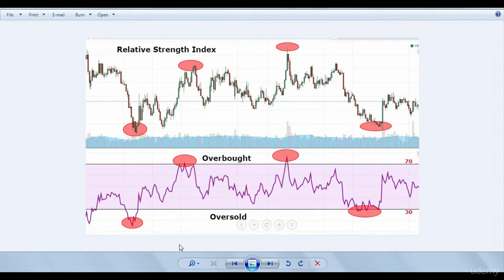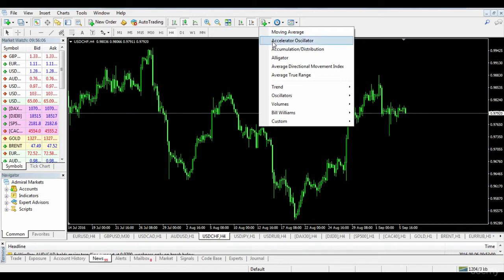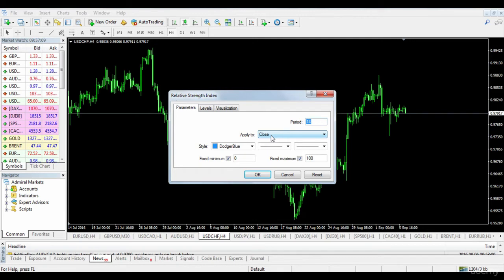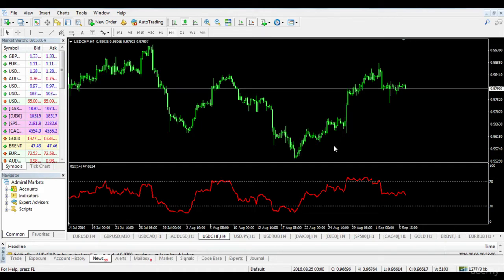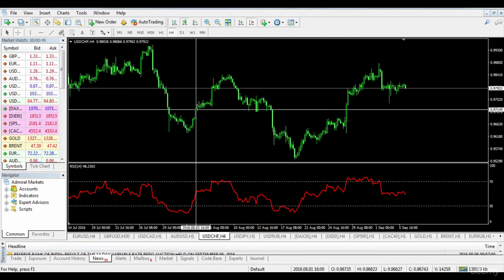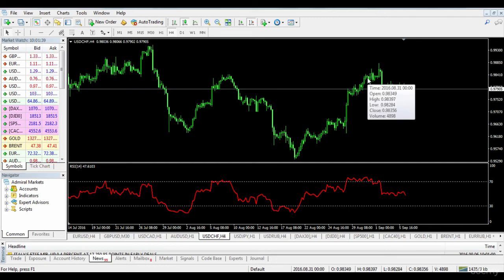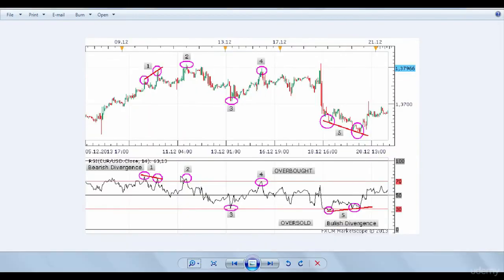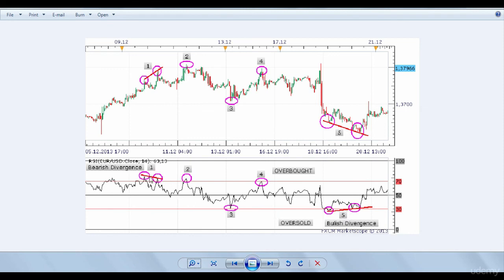How to Use the Relative Strength Index (RSI) - For Beginners